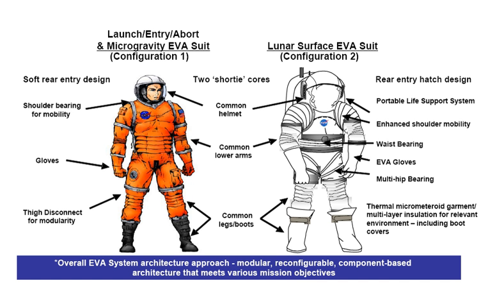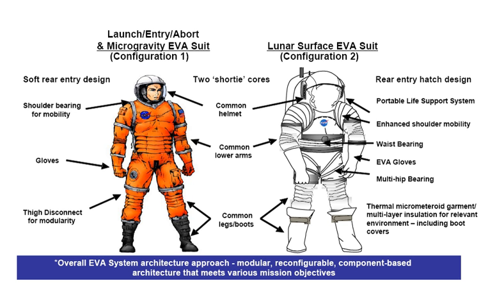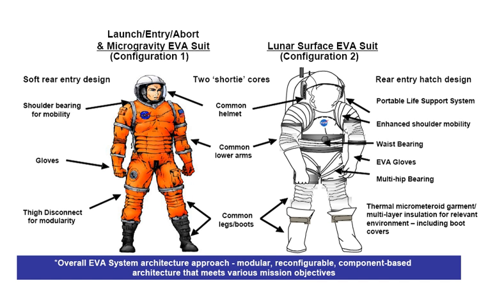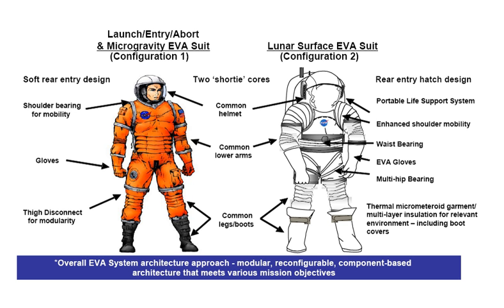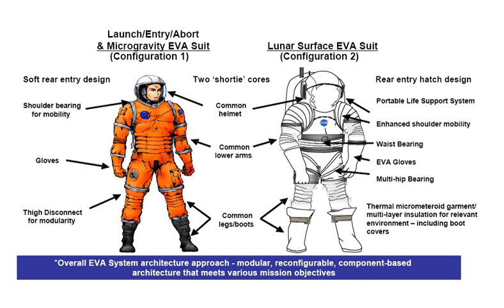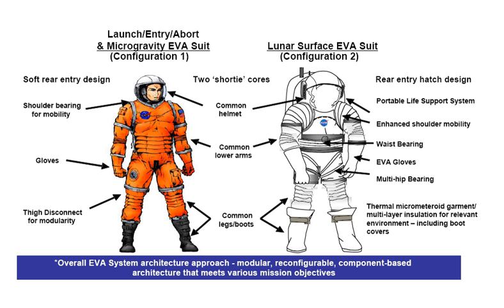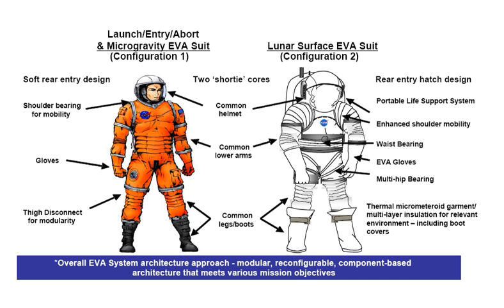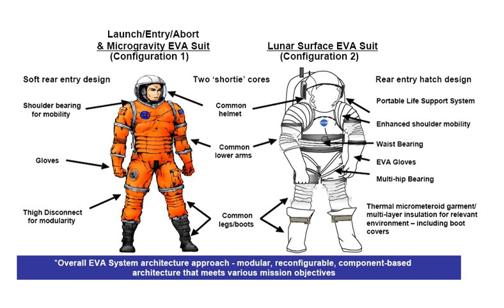Constellation Space Suit | Wikipedia audio article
00:00:42 1 Design
00:01:54 1.1 Configuration One
00:04:23 1.2 Configuration Two
00:07:02 2 Other items
00:08:24 3 Contractor

- Socrates

SUMMARY
The Constellation Space Suit was a planned full pressure suit system that would have served as an intra-vehicular activity (IVA) and extra-vehicular activity (EVA) garment for the proposed Project Constellation flights, which were planned to begin after the Space Shuttle retired.  The design of the suit was announced by NASA on June 11, 2008, and it was to be manufactured by Houston, Texas-based Oceaneering International, the first company other than the David Clark Company, Hamilton Sundstrand, and ILC Dover (and, before 1964, B.F. Goodrich) to produce life-support hardware, as a prime contractor, for in-flight space use.